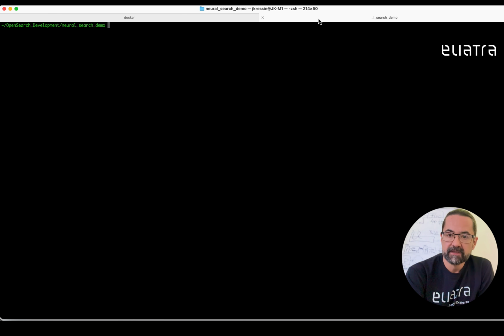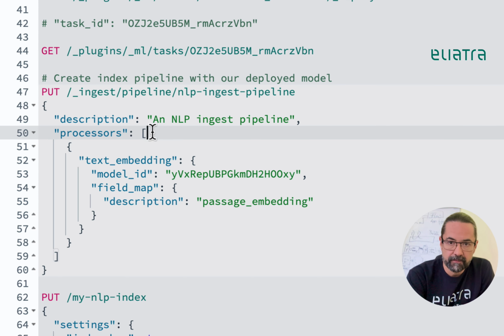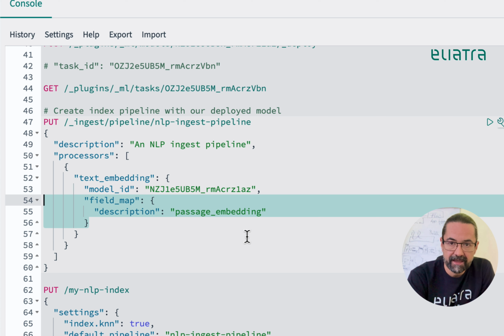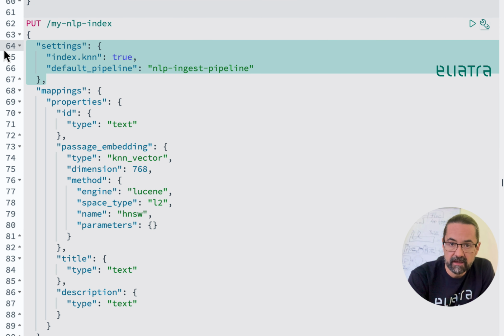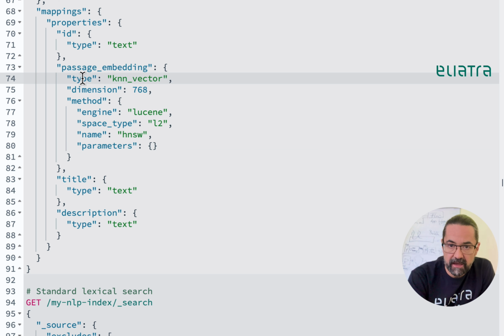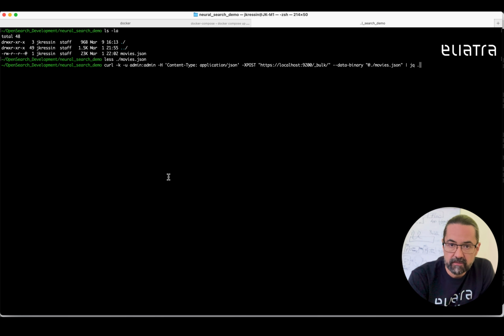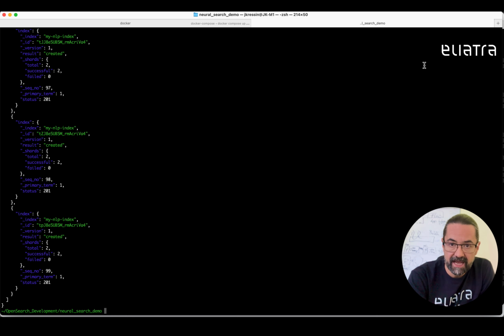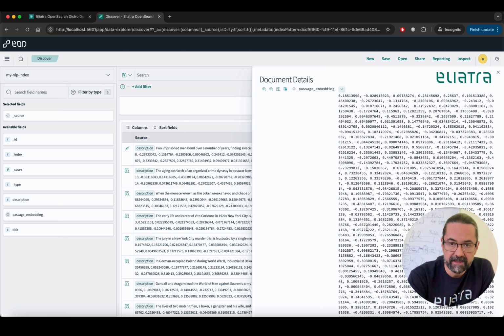Automating Text Embeddings in OpenSearch: Ingest Pipelines & kNN Index Setup (Part 2)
Set up an ingest pipeline and a kNN-capable index in OpenSearch to automate text embedding generation and prepare your data for vector and hybrid search.